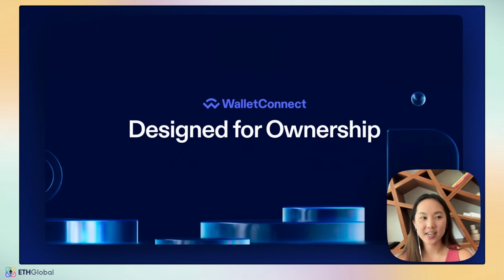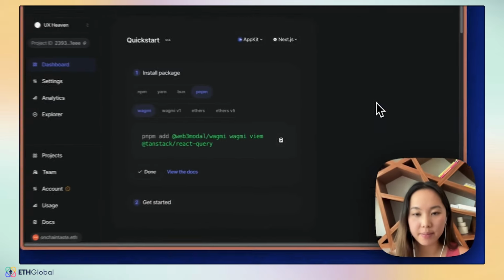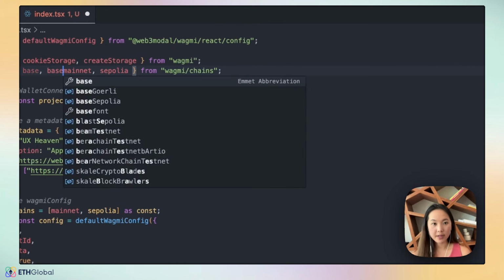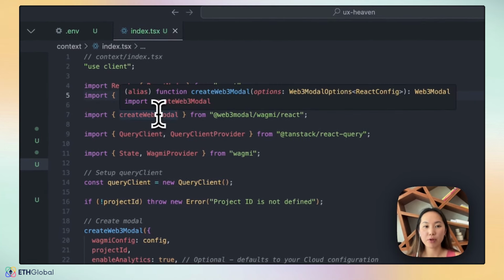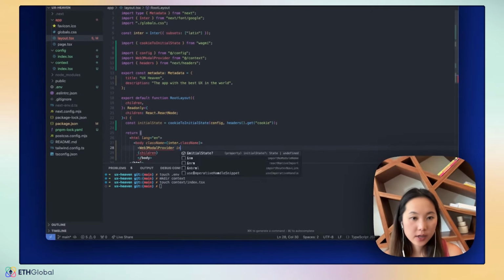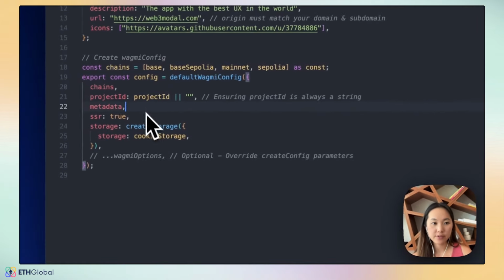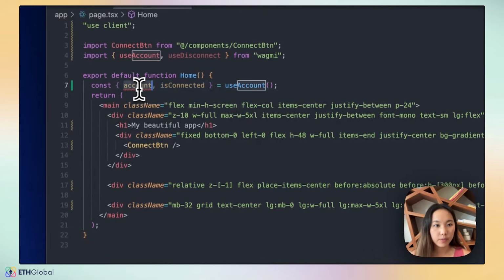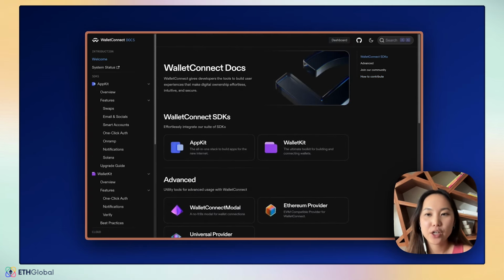WalletConnect 🛠️ Quick Start your dApp with AppKit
Join Kelly Kim, from WalletConnect team, in this workshop and learn how to go from 0 to 1 with AppKit - the all-in-one developer tooling platform that enables app builders to easily and securely build products for the new internet.

This workshops anticipates ETHGlobal Brussels, a 3-day hackathon happening from July 12 to 14, 2024, bringing together the most skilled web3 developers, designers and product builders from all around the globe for a weekend-long adventure to advance the Ethereum ecosystem!

Timestamps:

00:06 Intro
00:56 All About AppKit
1:41 Creating your Project on WalletConnect Cloud
2:53 Installing packages and dependencies
4:52 Setting up your environment variables
5:25 Configuring your app with wagmi (import chains, projectId etc.)
8:24 Providing your app context
12:26 Adding a 'Connect Wallet' button
14:06 Adding features to your AppKit Modal (email/social login, hiding wallets and more)
15:56 How to switch between chains in a few clicks
16:36 Add a 'Disconnect Wallet' button
19:33 Conclusion (Where to find help and more resources)